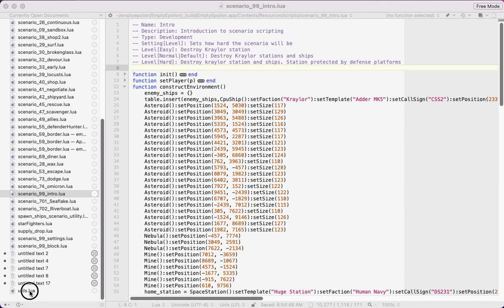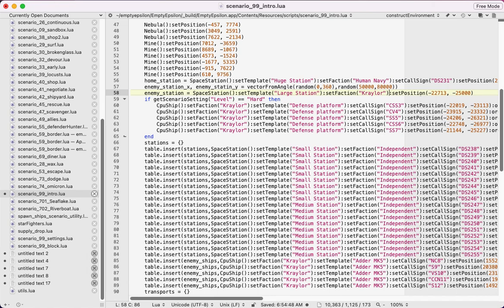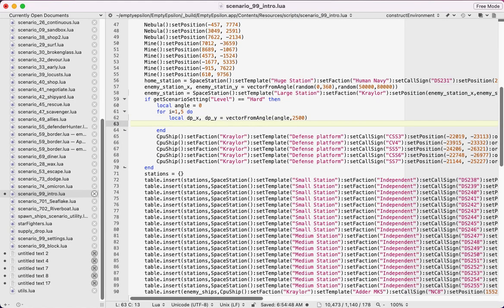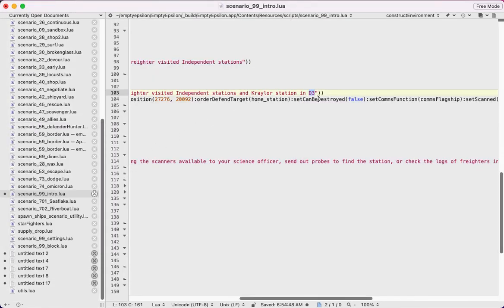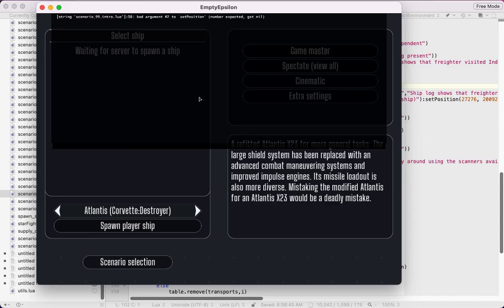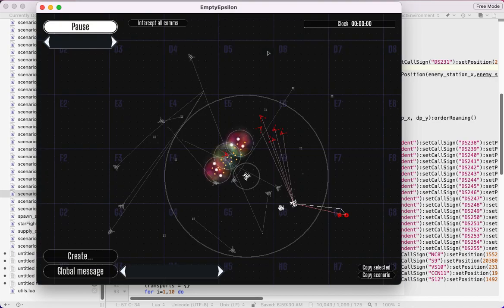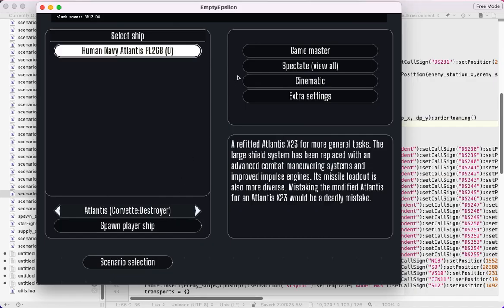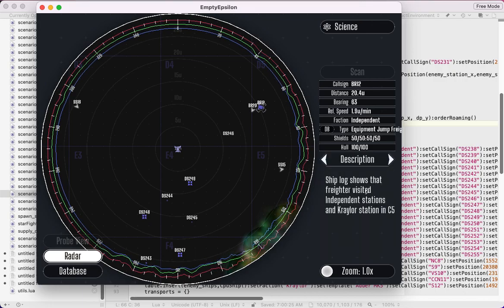Empty Epsilon Scenario Writing - Hide Station in Torus (10)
This 10th video continues developing the example Empty Epsilon scenario. The changes randomize the location of the Kraylor station in a torus shaped region, giving the scenario some replay value.

The video showcases the vectorFromAngle function available in utils.lua. This function takes an angle and a distance and yields coordinates on the cartesian plane: [x,y]. Randomizing the input angle and the input distance provides a random set of coordinates in a flat torus region. These coordinates are used to position the Kraylor station.

The defense platforms that surround the Kraylor station on the "Hard" level also need their position changed. The vectorFromAngle function is used again to place the defense platforms around the Kraylor station.

Finally, the text available via deep scan on the Independent freighters is updated to reflect the sector where the Kraylor station is located.